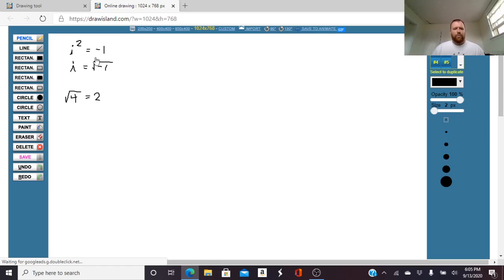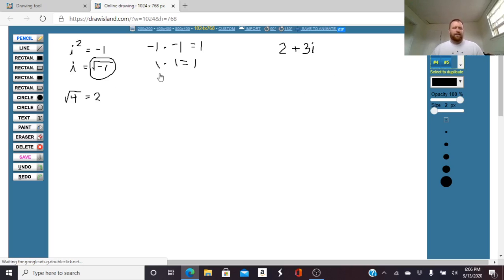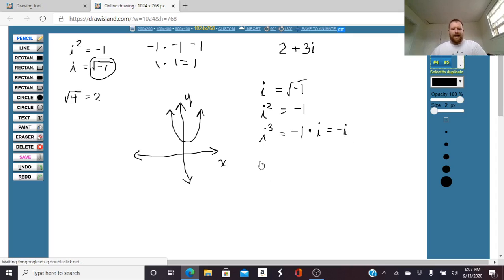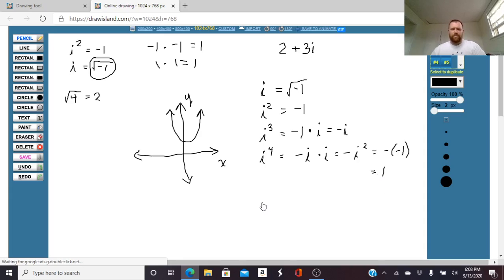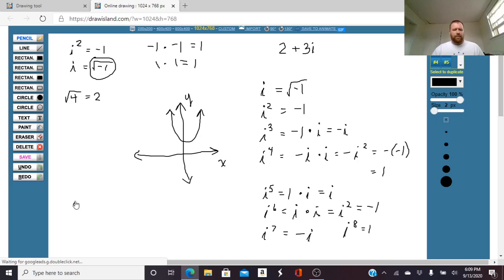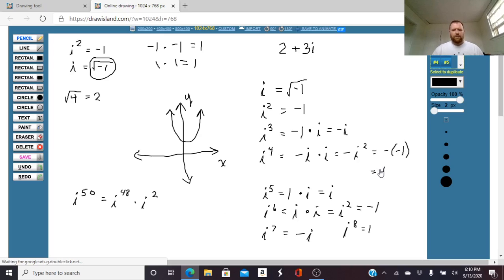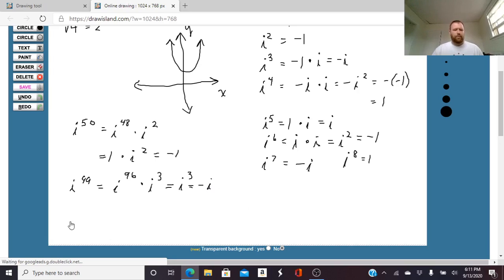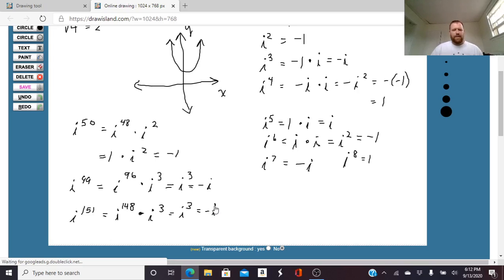More on the imaginary number i and powers of i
This video talks more about the imaginary number, i, and the powers of i.